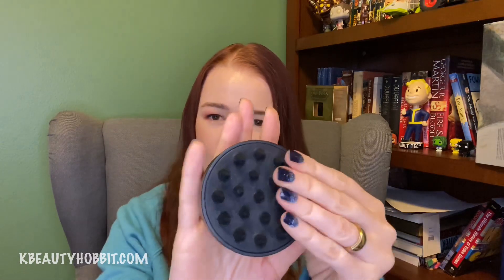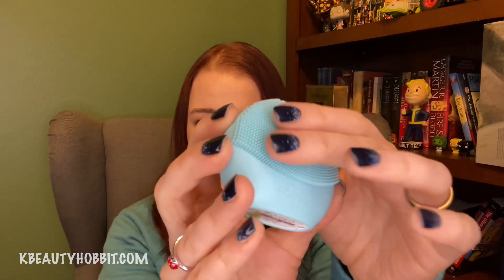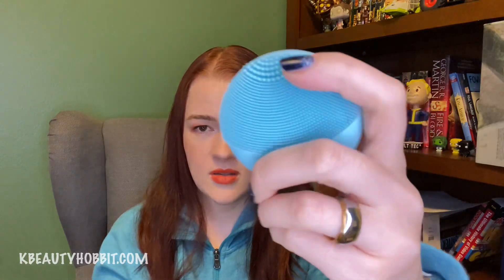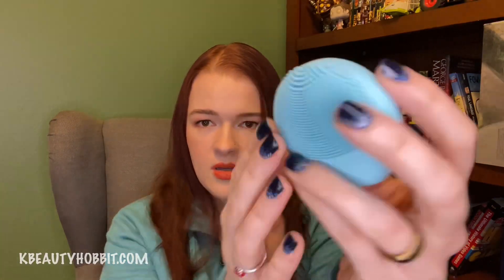My Favorite Beauty Tools & Gadgets | KBEAUTYHOBBIT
Here are some of my favorite beauty tools, from scalp care to selfies.
BePure Scalp Massager
Stainless Steel Gua Sha
Foreo Luna Fofo
Shiseido facial razors T shaped (extra discount with reward code KBHOBBIT)
ELF selfie light